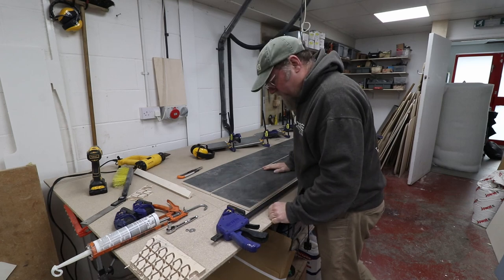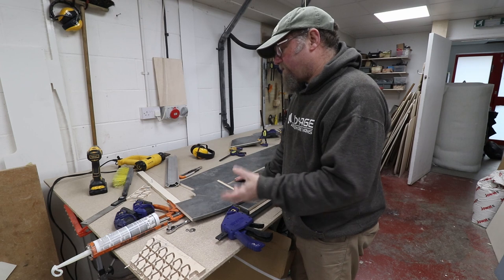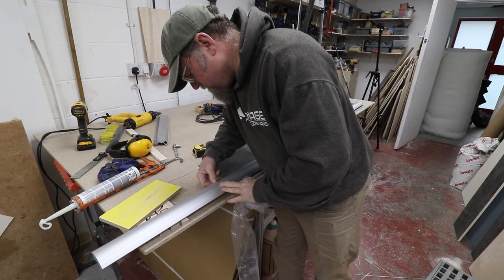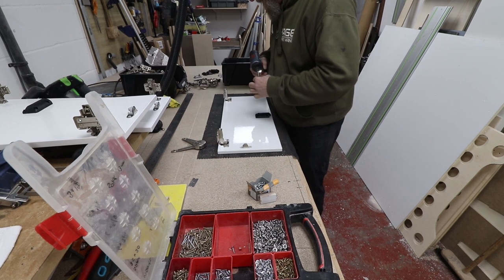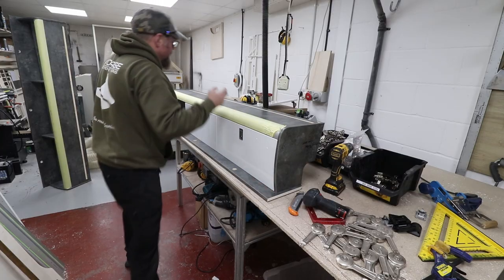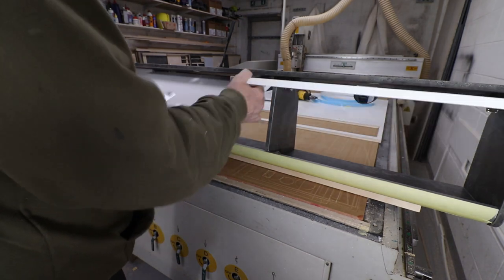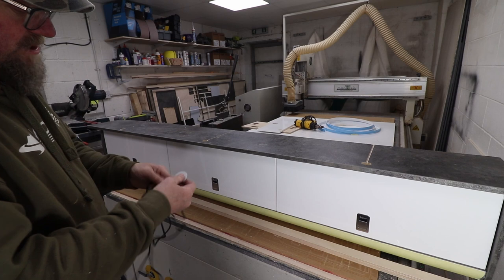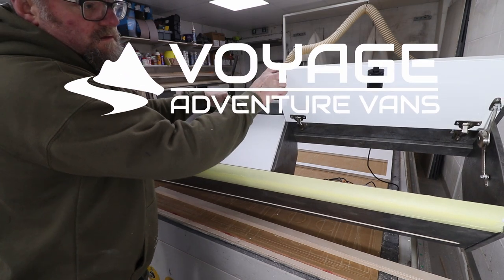Building Overhead Campervan Lockers - Vanlife Dreams Made Reality: professional build series - Ep 8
This Video shows the making and assembly of our overhead lockers. These are built to fit a lwb crafter or MAN tge. Being 6ft long, they not only need to be constructed well, but also fitted in a manner that gives them strength. Top quality fitting and hardware add to the mix and a make these lockers stand out. They have locking catches, friction stays and a rounded profile to the front.
In the next video I show the fitting and during which i hand my entire weight from the lockers to see how well they hold up.